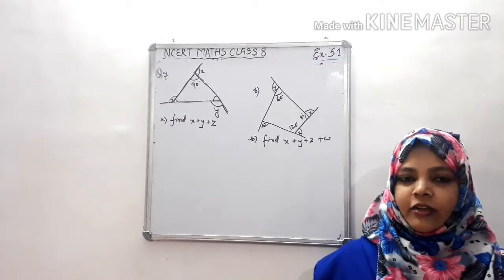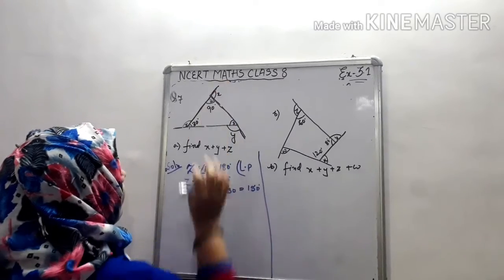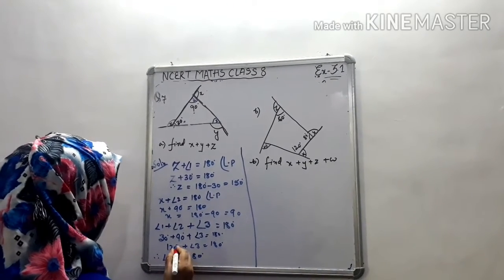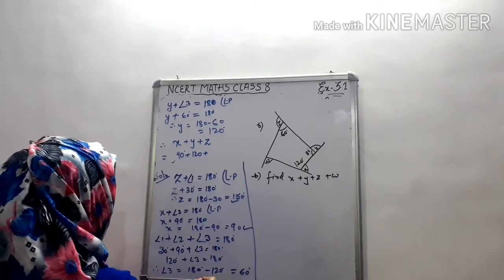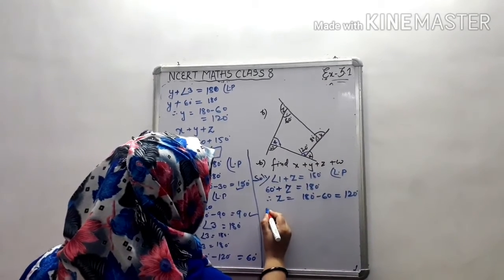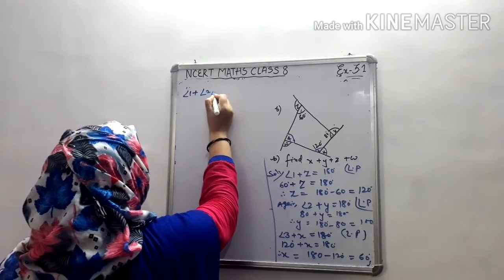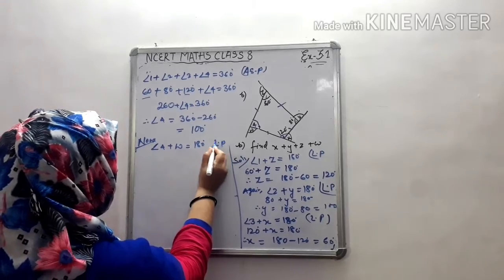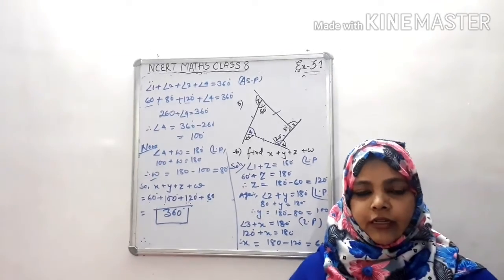NCERT MATHS CLASS 8 | UNDERSTANDING QUADRILATERALS | Ex - 3.1 | Q7